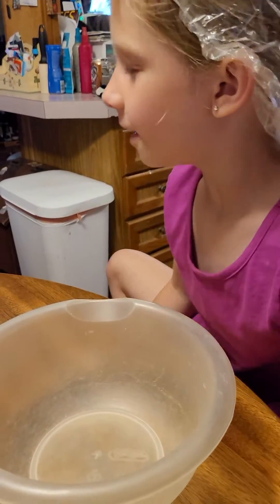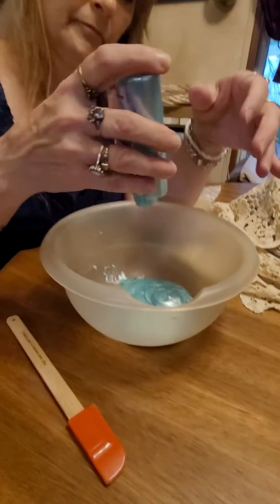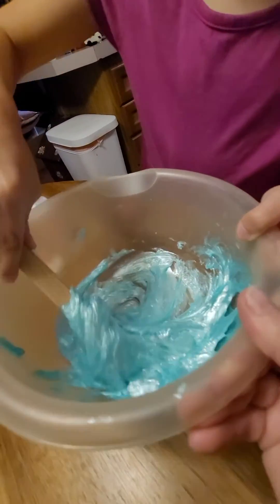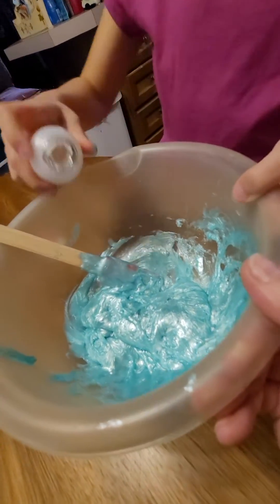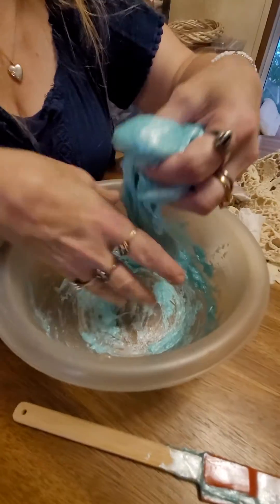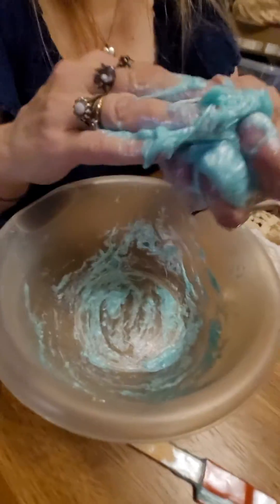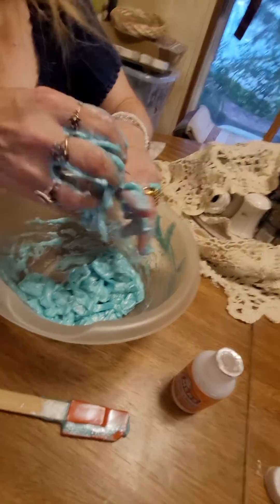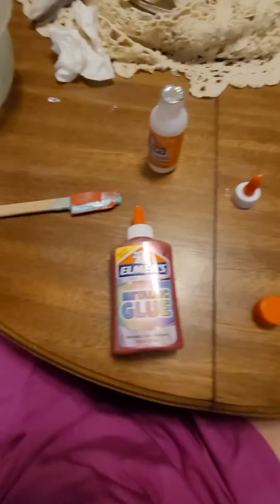making metallic slime